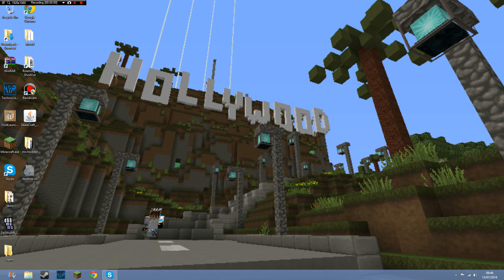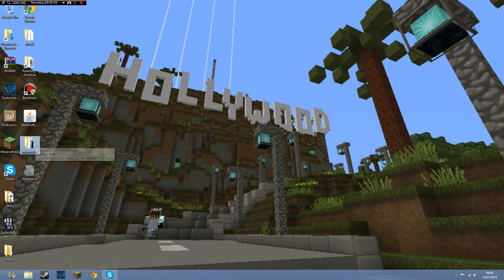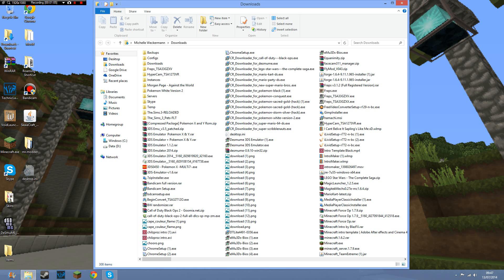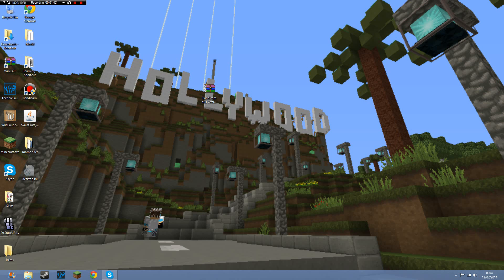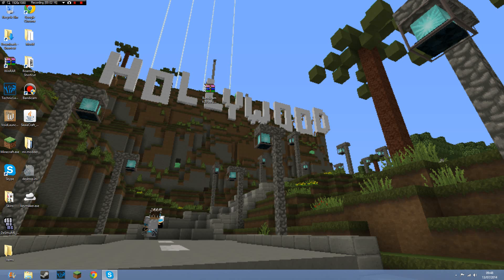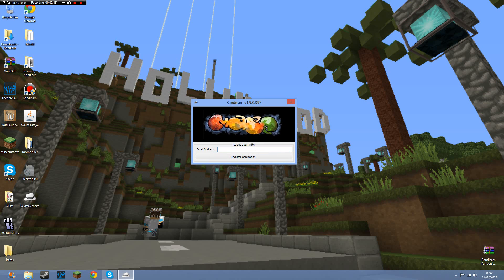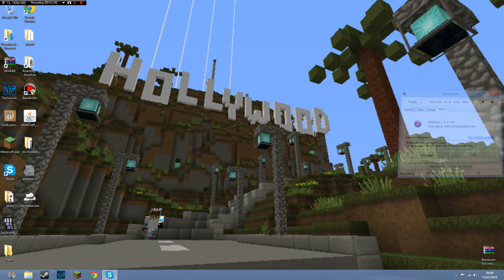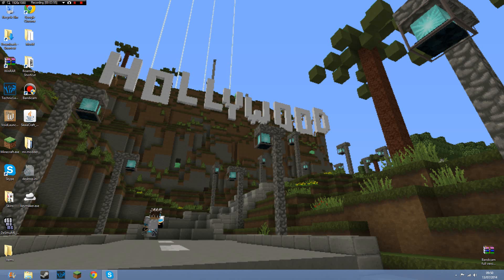[PEWDIEPIES RECORDING SOFTWARE! ] HOW TO GET BANDICAM FOR 100% NO MONEY INVOLVED!! [JULY 2021]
Welcome To A Tutorial On How To Get Bandicam For FREEEEEEE!!!